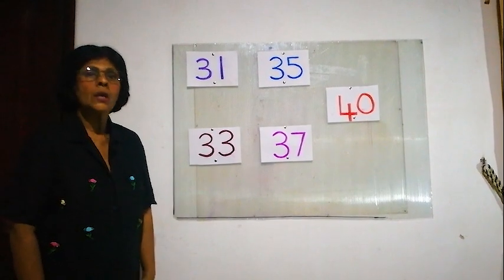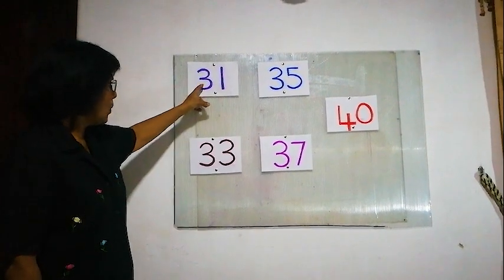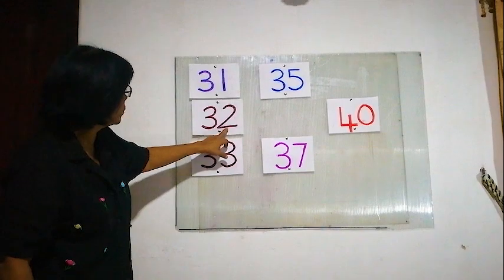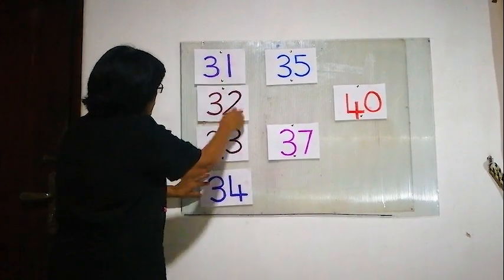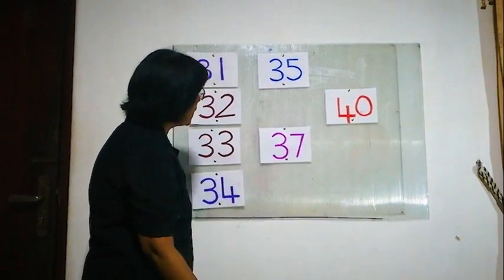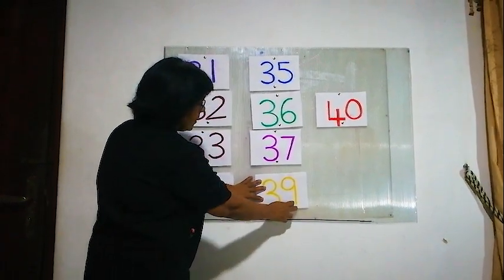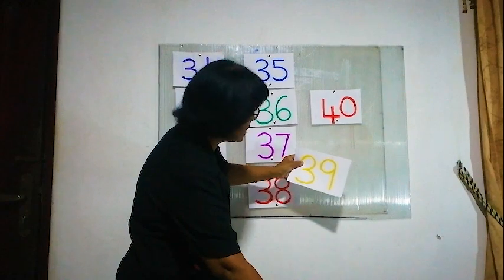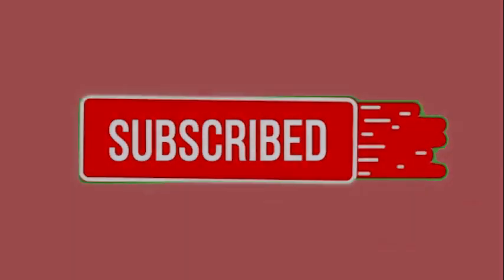LESSON - 34 FINDING THE MISSING NUMBERS 31 TO 40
Finding The Missing Numbers  31 To 40.